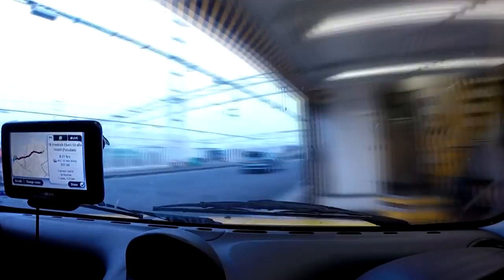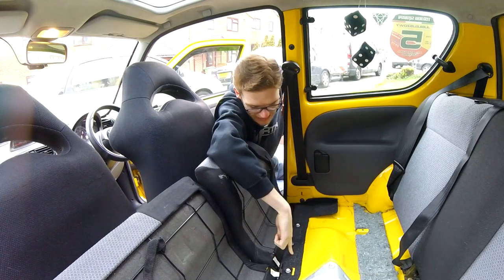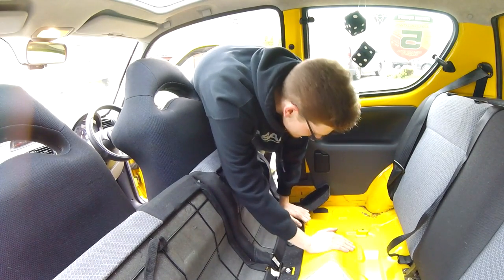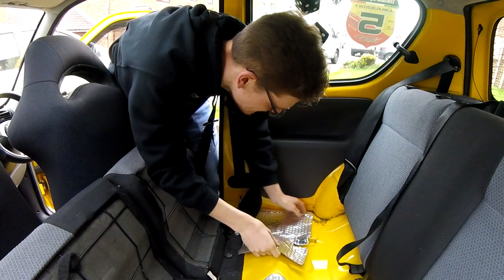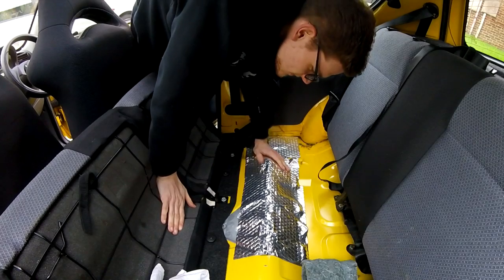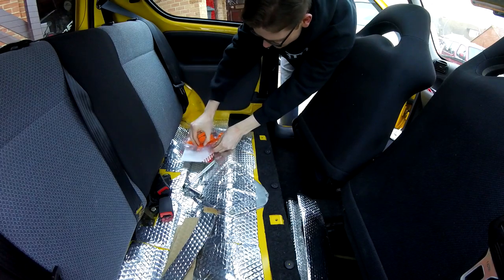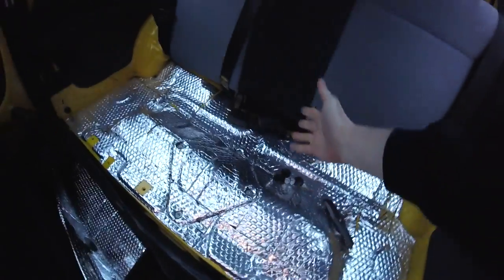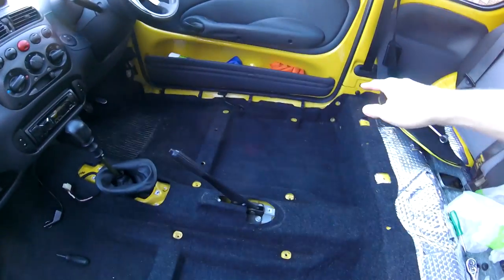Make Your Car QUIETER! Sound Deadening DIY [Super Seicento]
The 2019 Super Seicento build BEGINS! My first improvement to make is to the interior, by adding sound deadening to make the inside quieter and more refined!

I used Dodo DeadMat Hex - get YOURS

Also something to note around my videos working on my car: I’m just a keen petrolhead, NOT a trained mechanic. I like to make interesting car mods and show you how I've gone about it, but I can't promise that anything we show you will work for your particular car, or that you won't harm yourself, someone else, your car or your warranty doing it. Please be safe, be responsible and unless you know what you're doing, do not fool around with very serious machinery just because it may look easy on YouTube. Talk to a qualified mechanic if you are in any doubt.